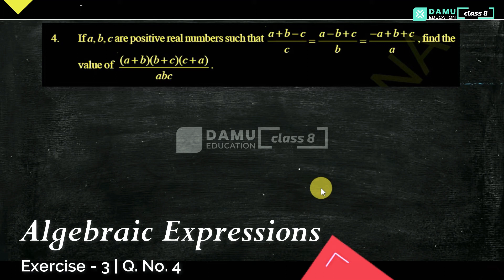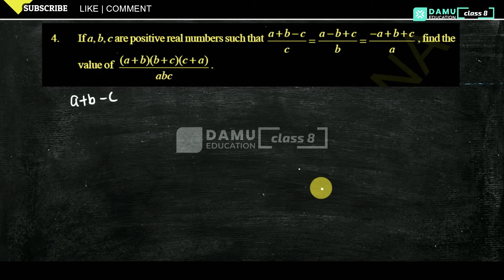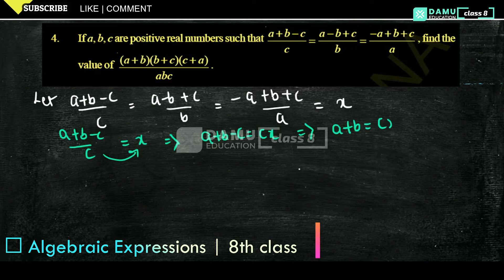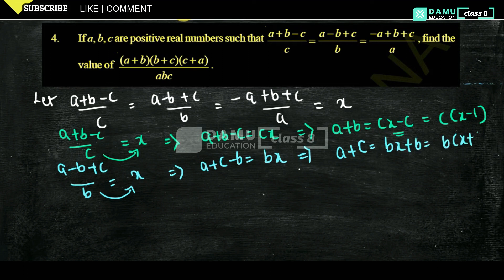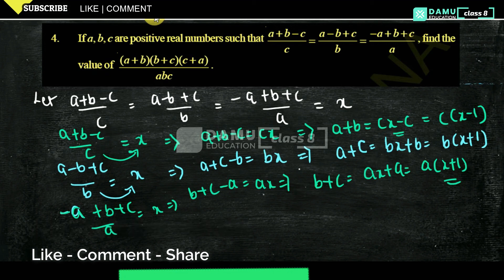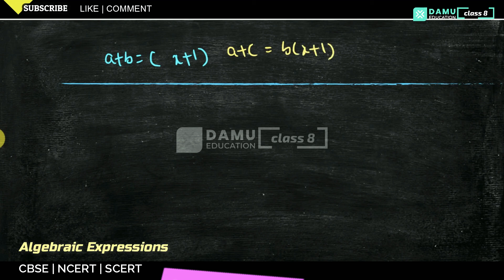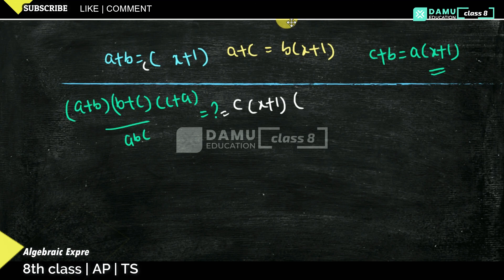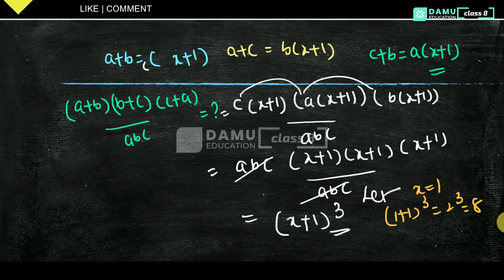Algebraic Expressions | Ex 3 Q 4 | 8th Class | Damu Education